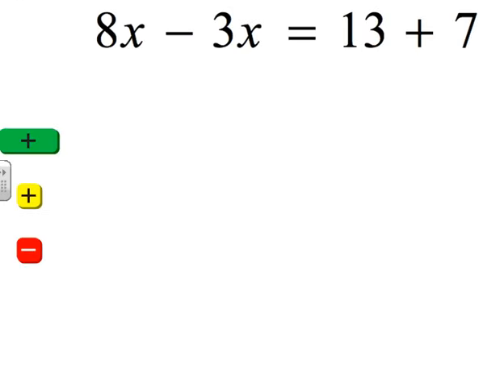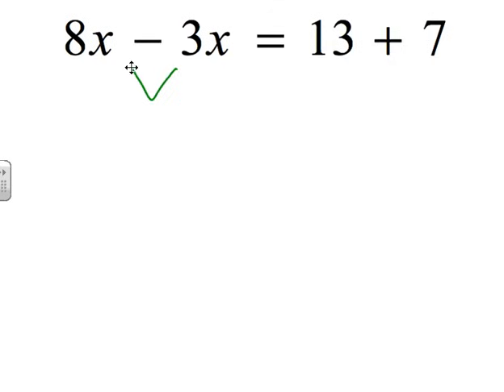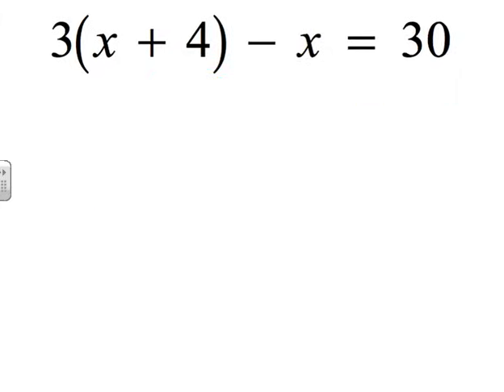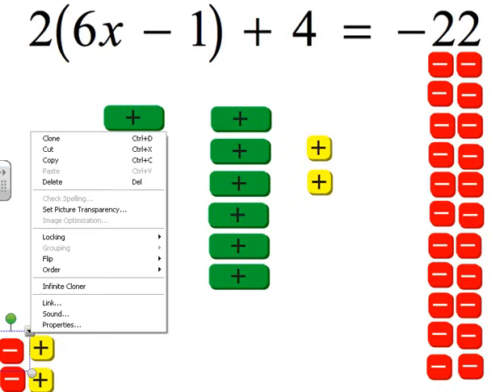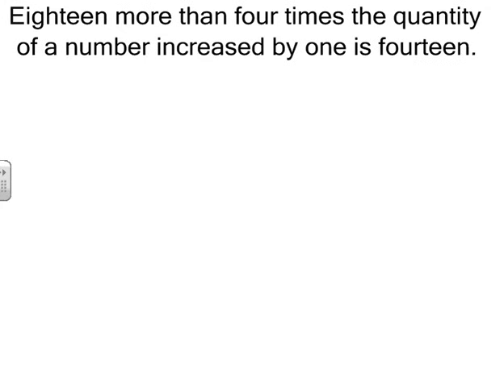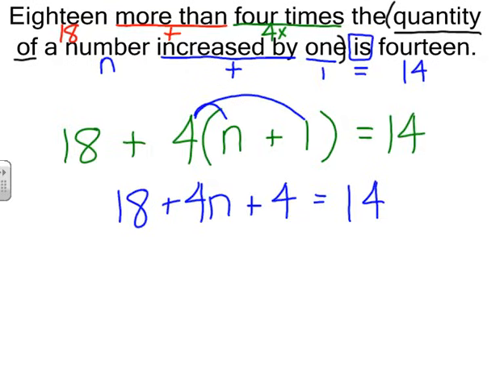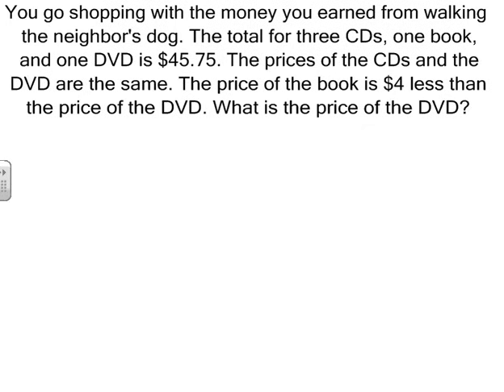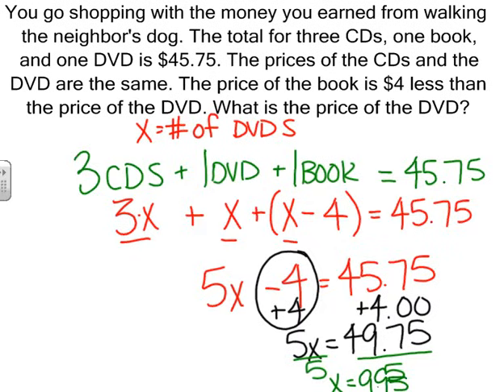Multi Step Equations Video